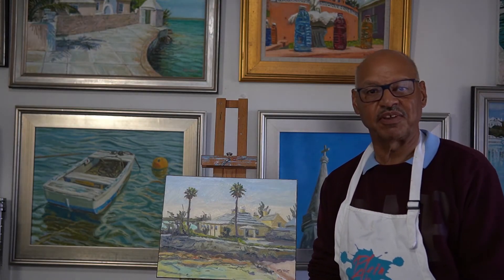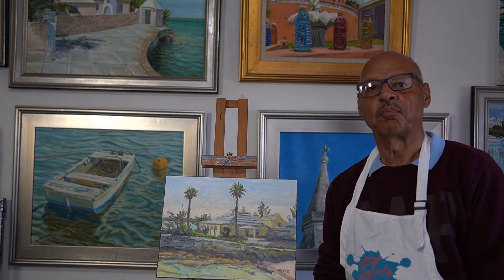Coney Island Bermuda Plein Air Oil Painting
Plein Air Oil Painting at Coney Island, Bermuda.